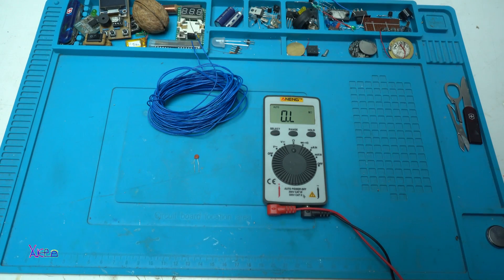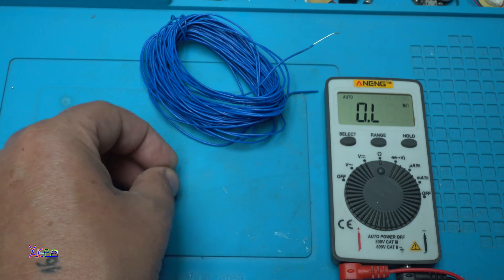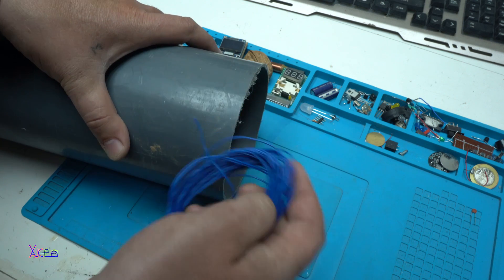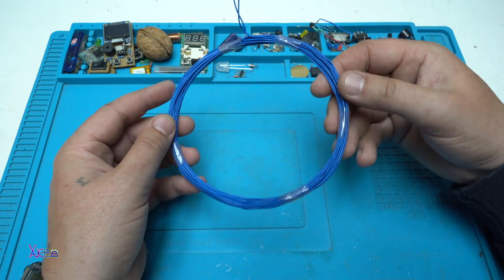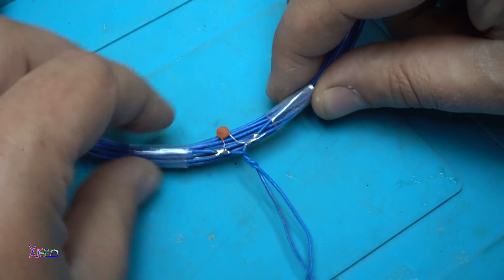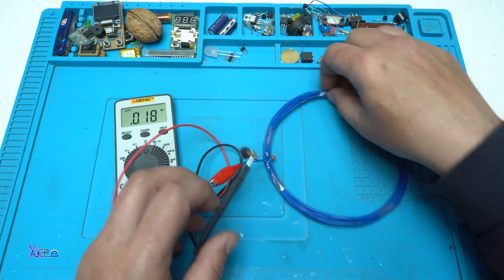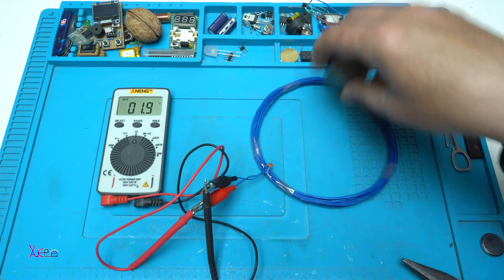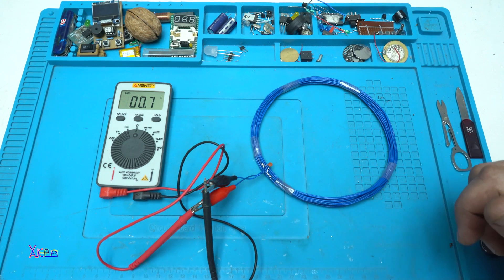Turn Multimeter into a Metal Detector